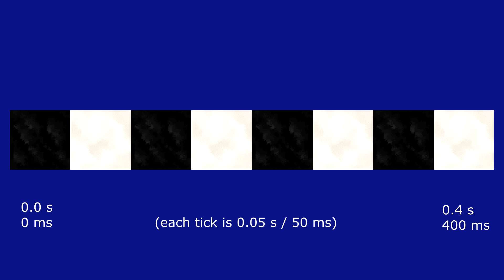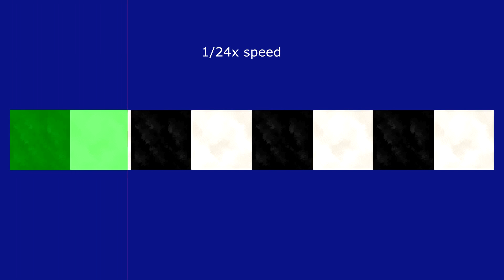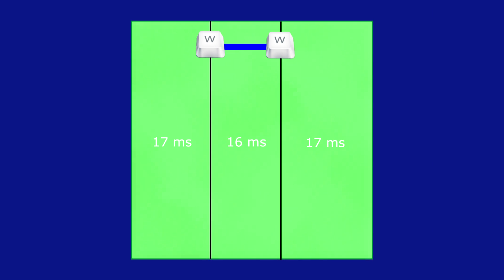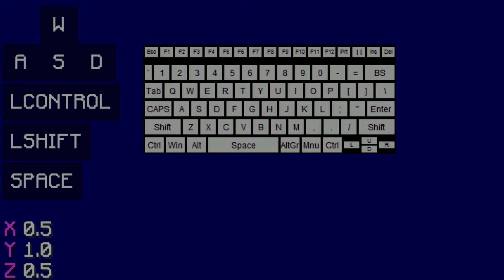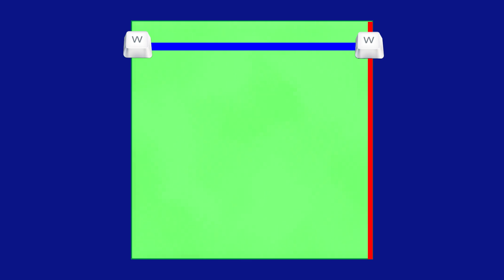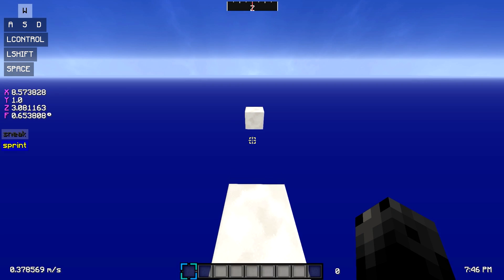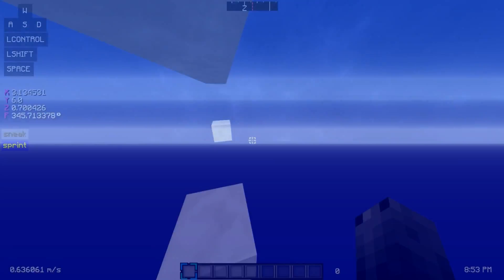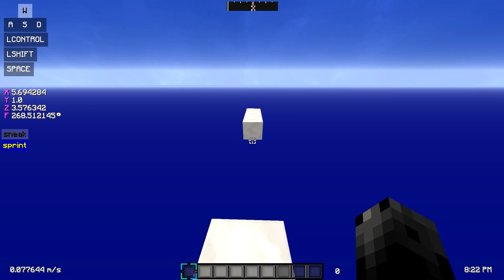Parkouring with ub3rl337z4ur Episode 1: Ticks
cringe but valid